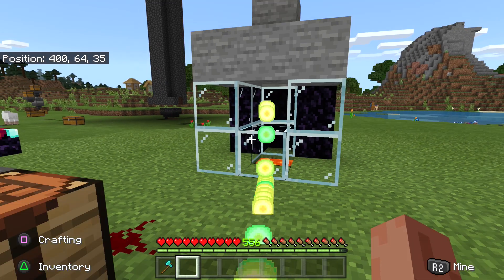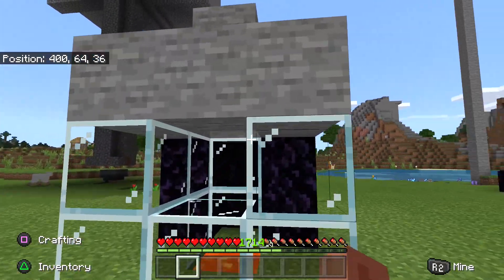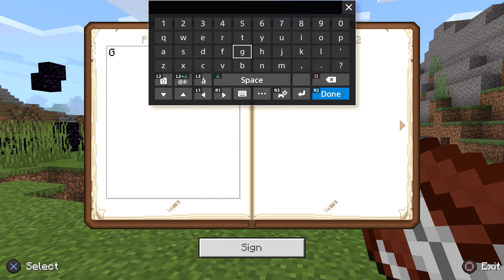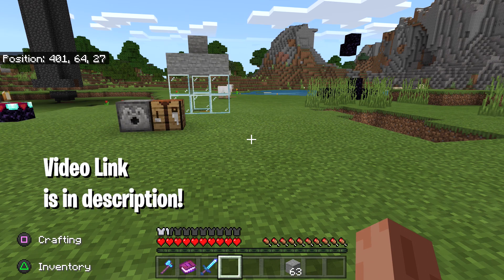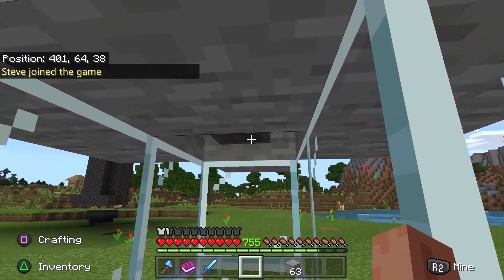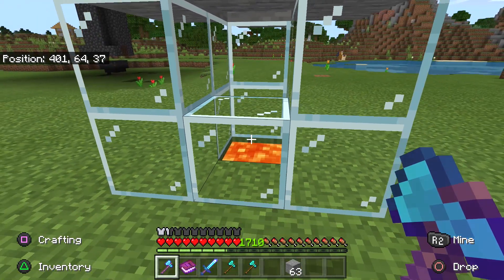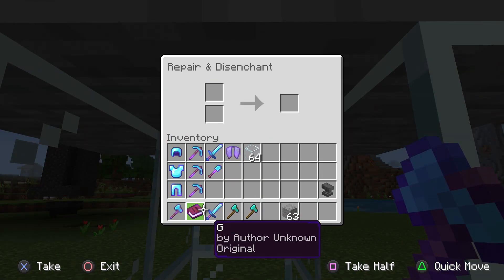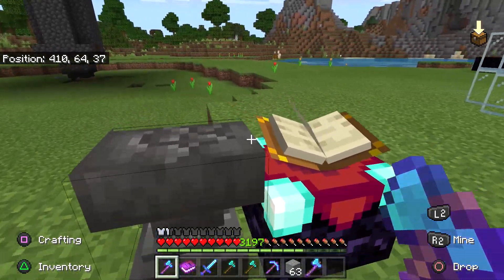Minecraft Duplication And Unlimited XP Glitch! PS4,XBOX,PE,SWITCH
In this video i am going to show you a minecraft duplication glitch and an unlimited xp level glitch where you can get thousands of level within few seconds.